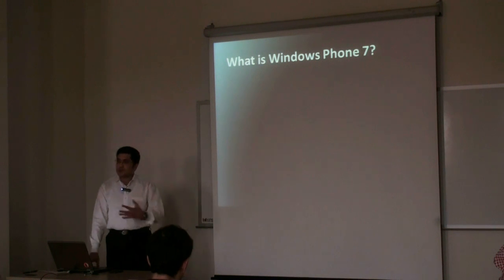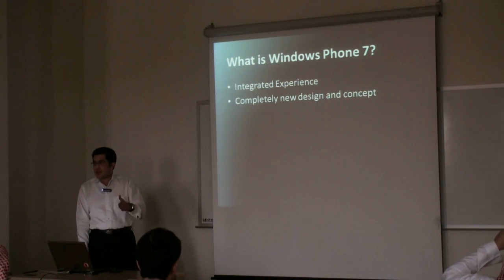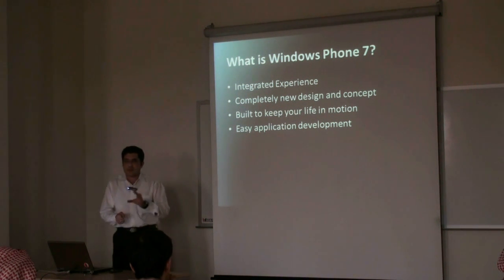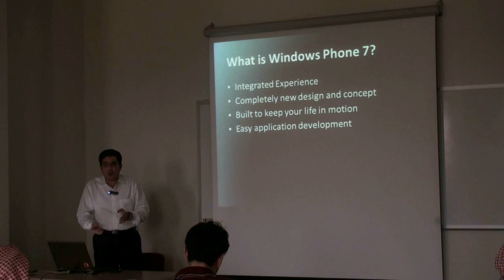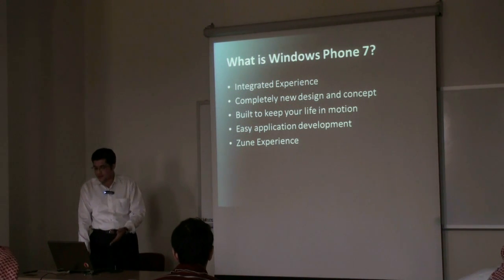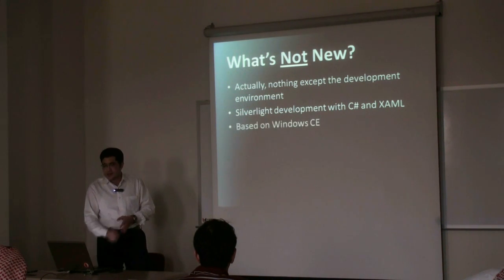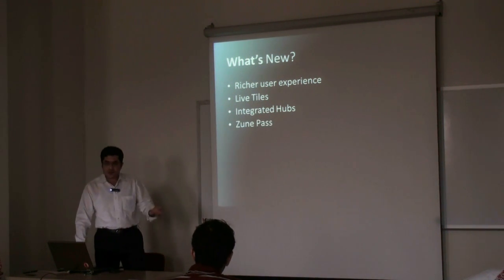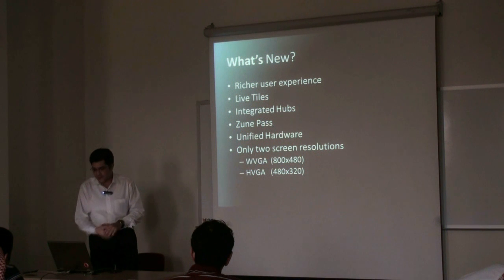RSUG Session -Windows Phone 7, Developers introduction (1/5)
Riyadh SharePoint User Group April 2010 Meeting (15/4/2010) Session by Adel Zubeir